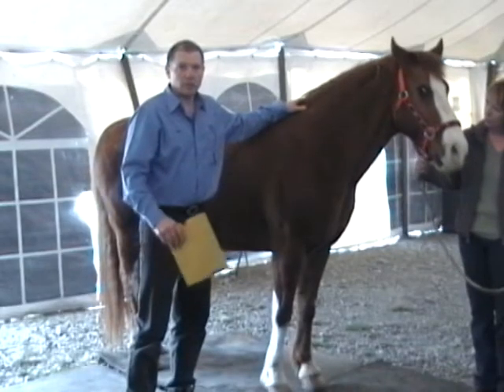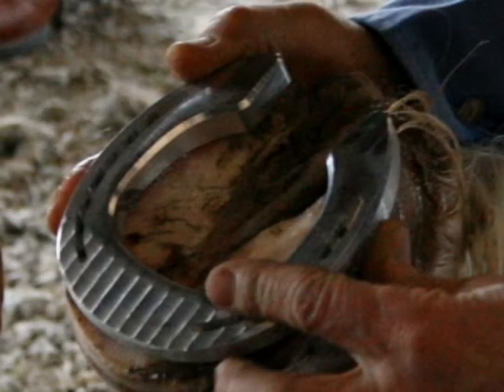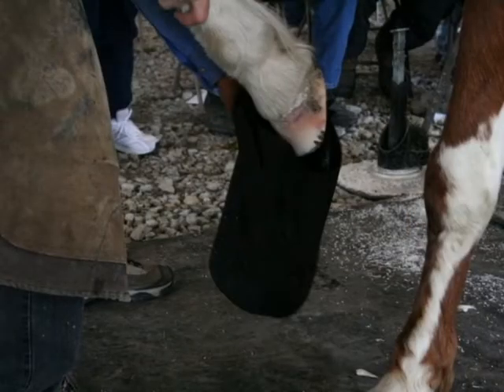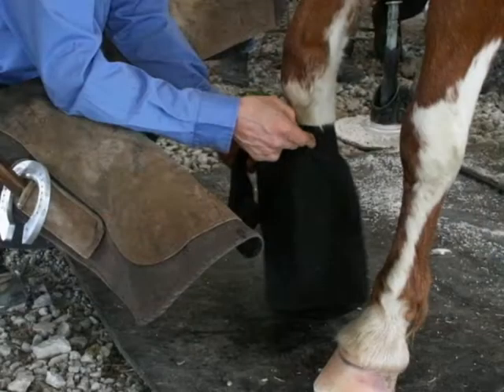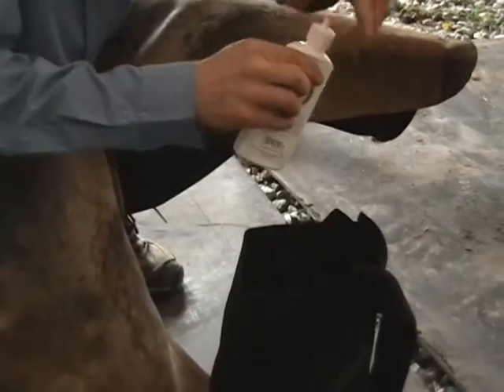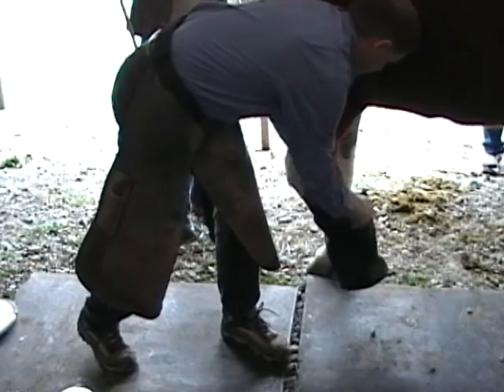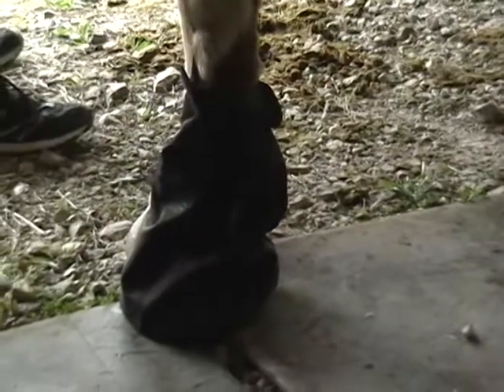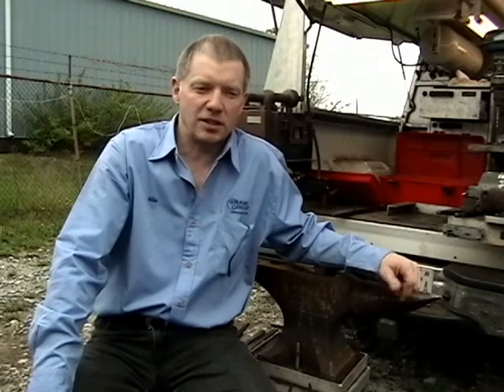White Lightning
Michael J. Wildenstein,CJF,FWCF (Hons), of Cornell Veterinary Medical College demonstrates the use of White Lightning to treat horse hoofs.   White Lightning is available through:
Grand Circuit Products, LLC,
5690 Shepherdsville Rd.